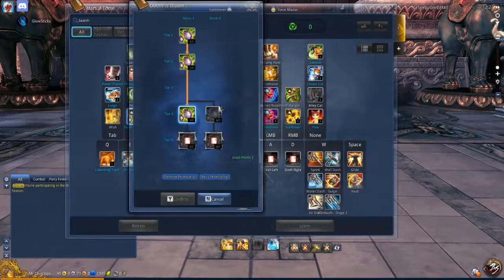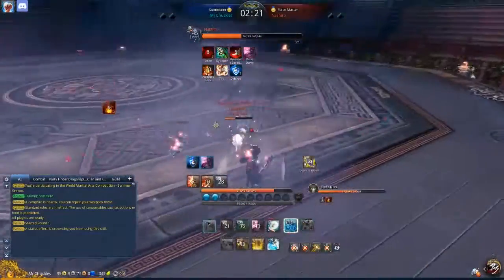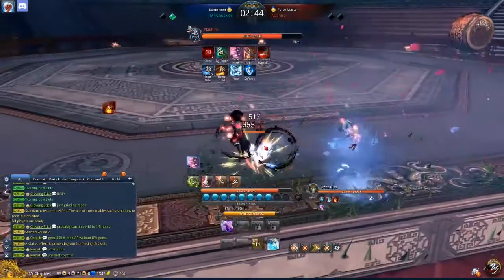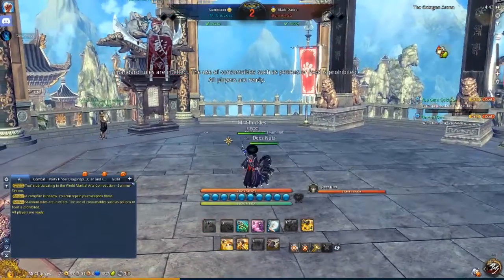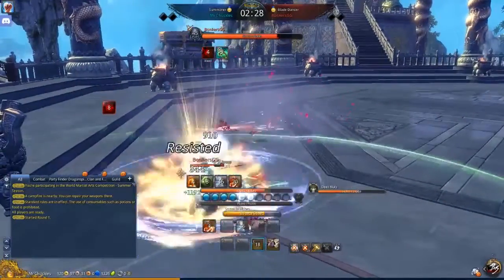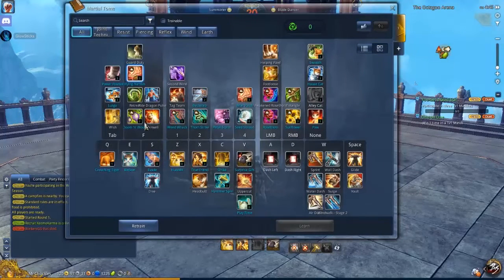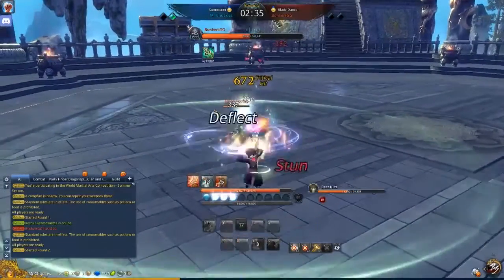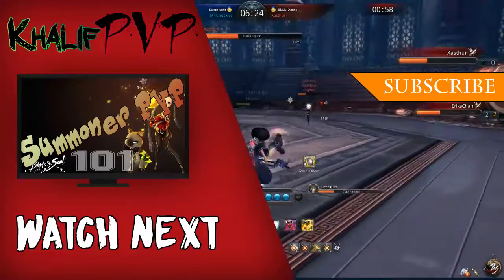Blade and Soul Summoner PvP 1v1 [GOLD rank]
Commentary for blade and soul summoner pvp